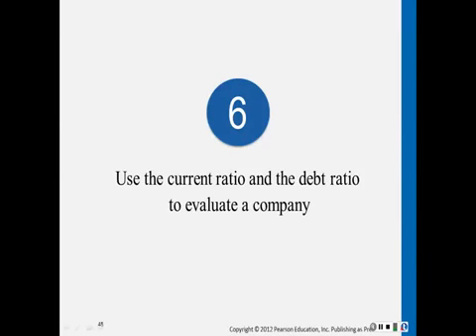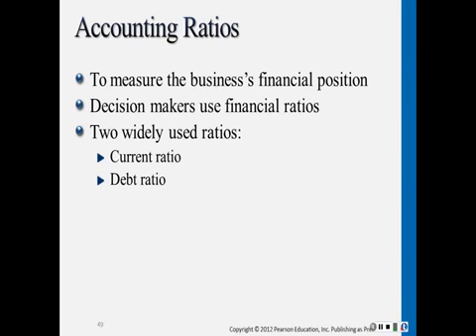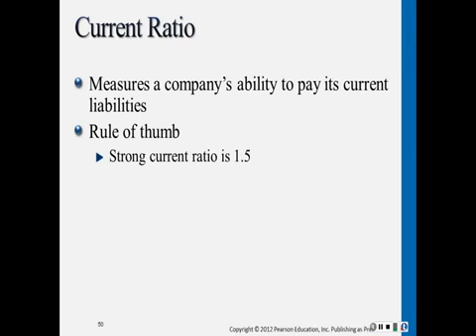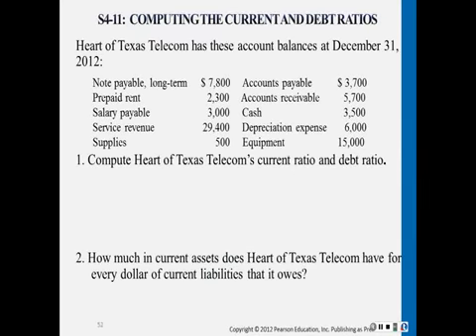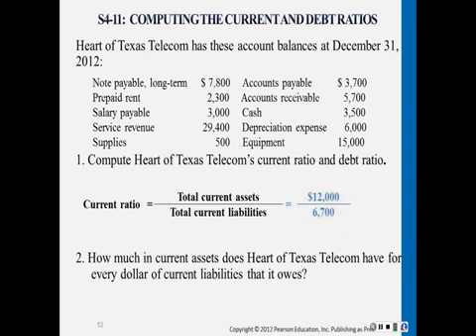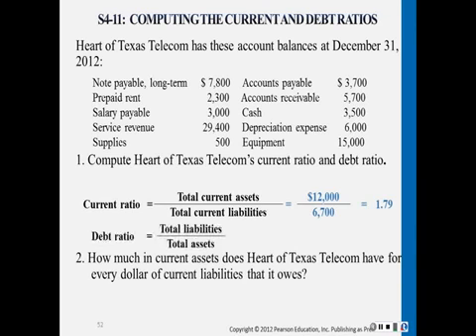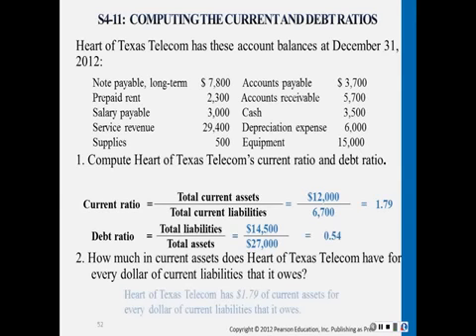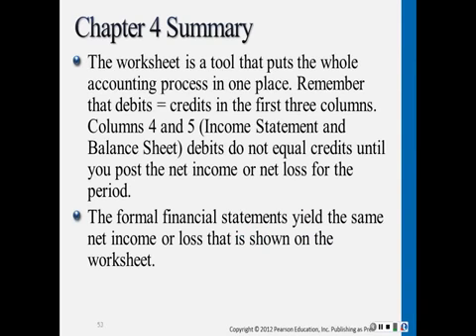ACTG 201 80 SP2014 Chapter 4 Lecture 7